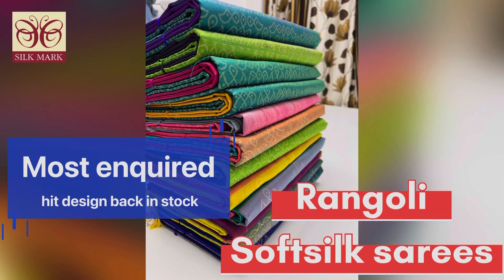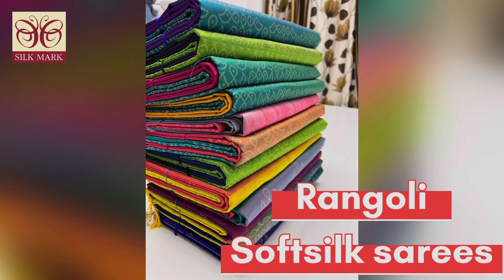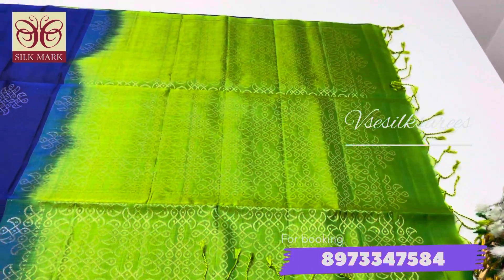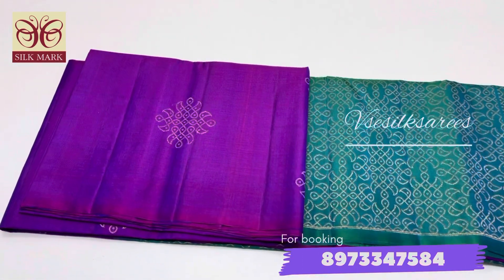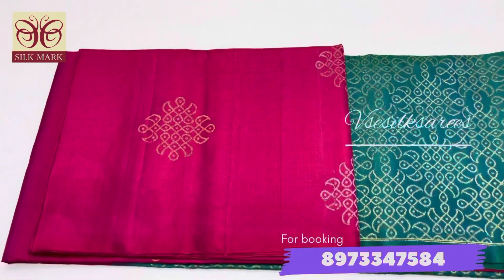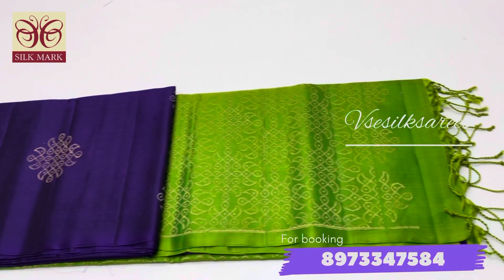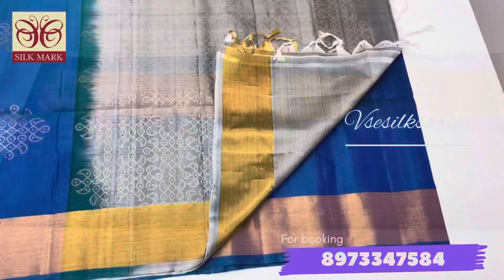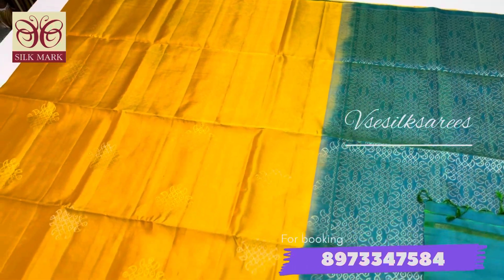Rangoli hit design | handloomsoftsilk | happy newyear2022 | best wholesaleprice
OWN MANUFACTURING
SELLING DIRECT ONLINE AT WHOLESALE PRICE !
BEST PRICE QUARNTEED
NO INTERMEDIATE

Pure Handloom soft silk saree
100% Original silk
With SILKMARK CERTIFICATE

DM FOR PRICE DETAILS

Resellers contact